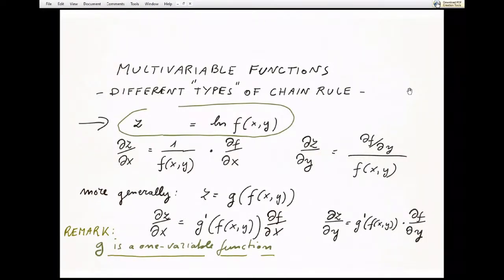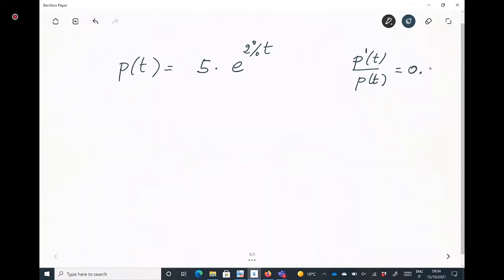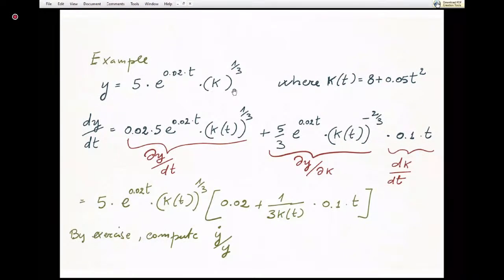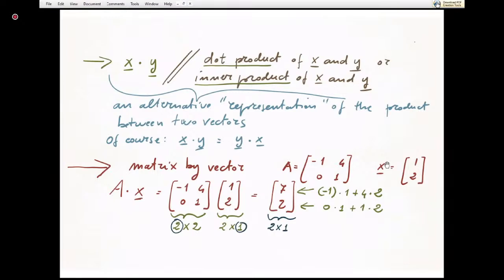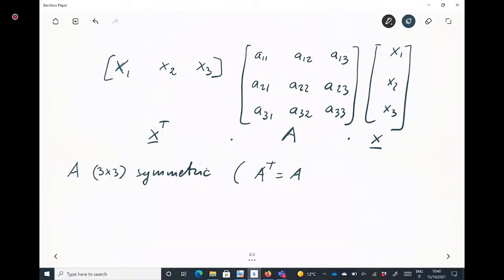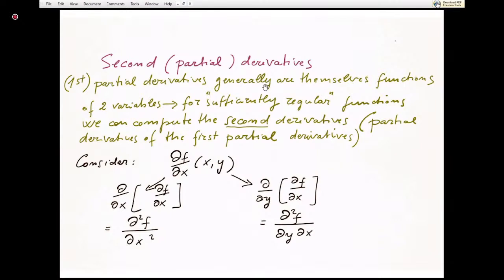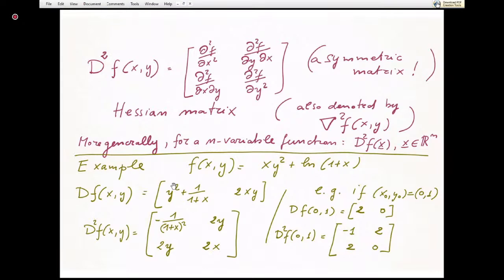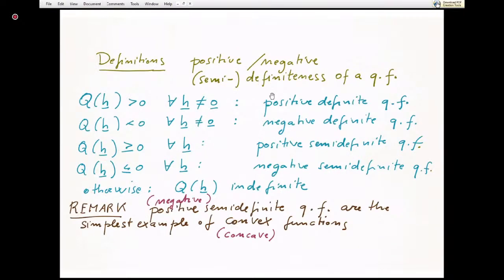Mathematical Tools and Methods Lecture 08 | RESD | UNIBO| 15-Oct-2021